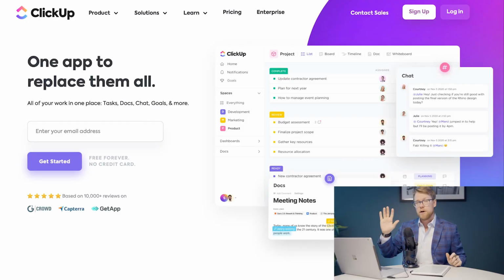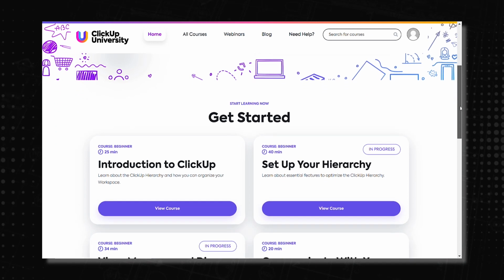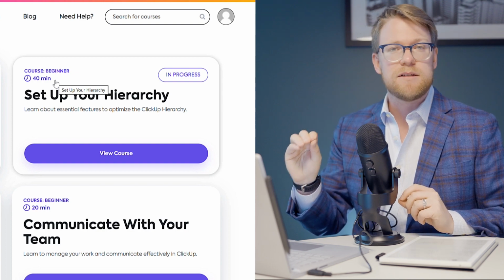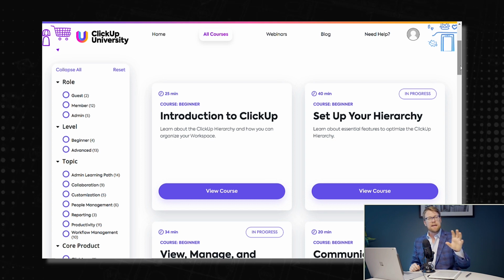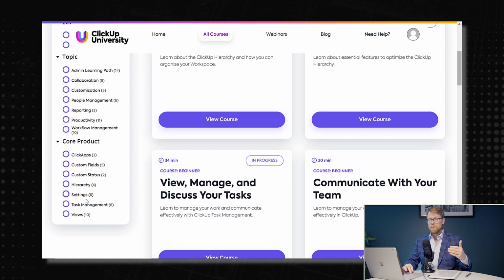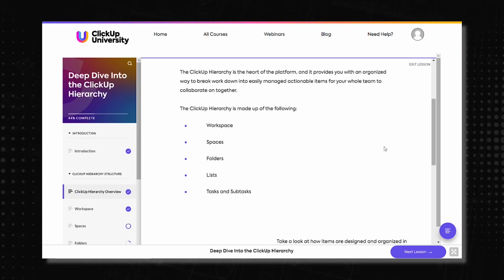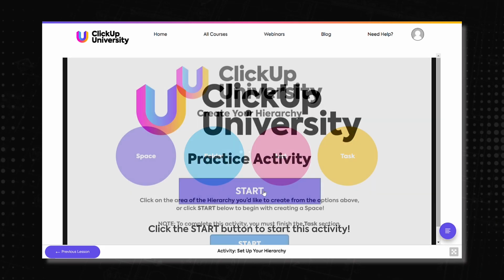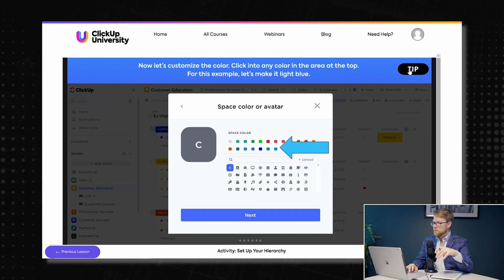Academy Breakdown | ClickUp University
In this episode of Academy Breakdown, we’re diving into the Customer Education program of one of the leaders in project management, productivity, and automation - ClickUp

Watch this episode to uncover -
1. The Technologies powering the customer education experience.
2. The Strategy and Approach being used in the overall design of their program.
3. Key takeaways for your own Customer Education or training programs.

In this episode:
00:00 - Intro
00:33 - What Is ClickUp?
01:19 - What We're Covering In This Breakdown
01:58 - Learning Technologies
04:36 - University Page Reviews & Skilljar
06:53 - Course Discovery & Platform Navigation
09:11 - Course Design & Approach
13:34 - Product Simulation Design
16:16 - Customer Education Approach
17:30 - Help Documentation Technology
18:28 - Unique Differences
20:00 - Key Takeaways
21:45 - Wrap Up